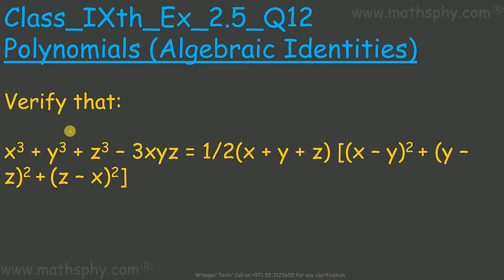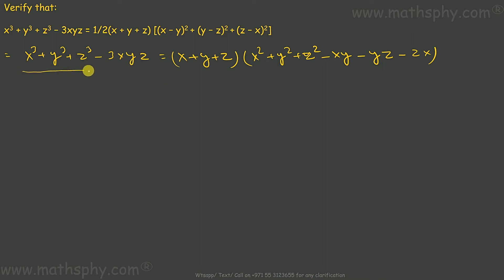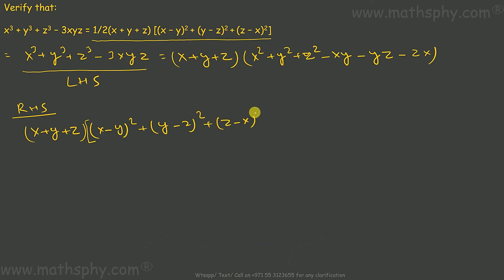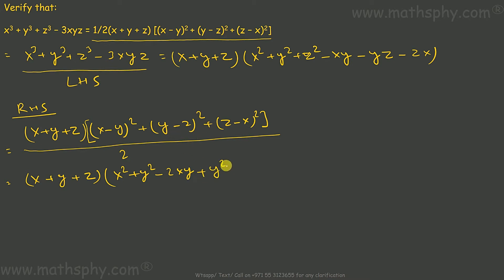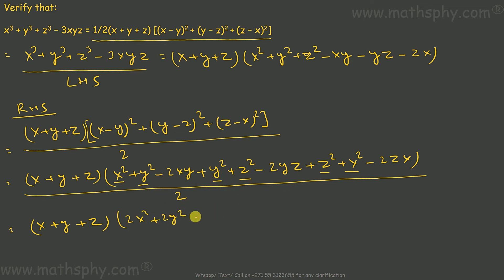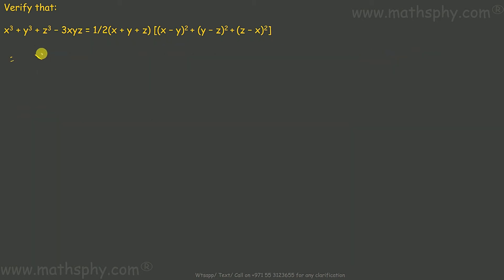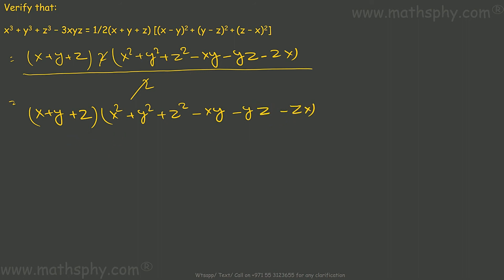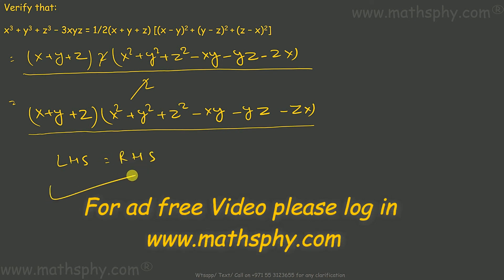Polynomials Class 9 CBSE Solutions , Math Class 9, NCERT, CBSE Solution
Verify that:

x3 + y3 + z3 – 3xyz = 1/2(x + y + z) [(x – y)2 + (y – z)2 + (z – x)2]

2, 0, 10…..(all the real numbers are polynomials)

We will learn about:

Remainder theorem
Factorisation of a polynomial
Algebraic identities

Abhishek Agarwaal
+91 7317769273